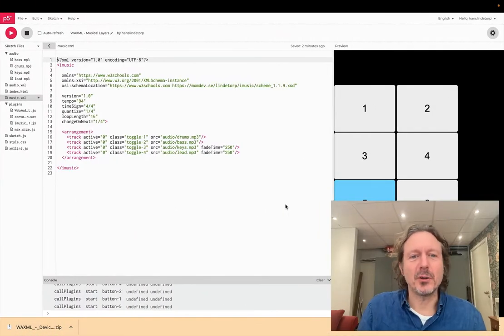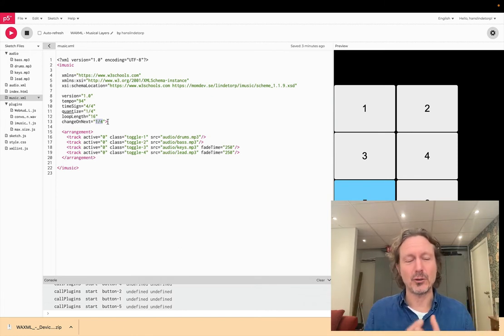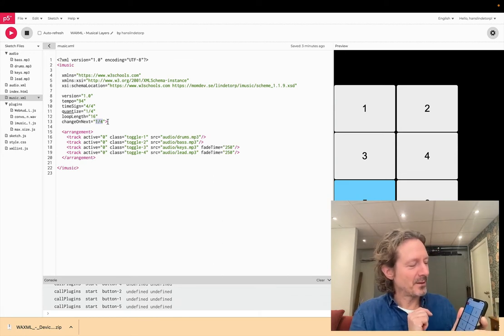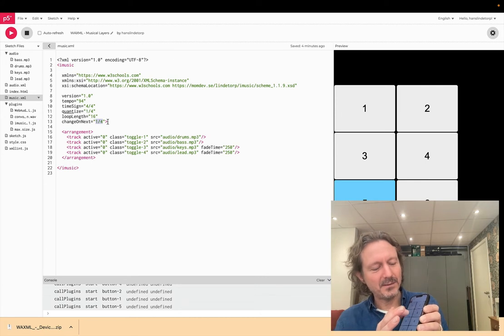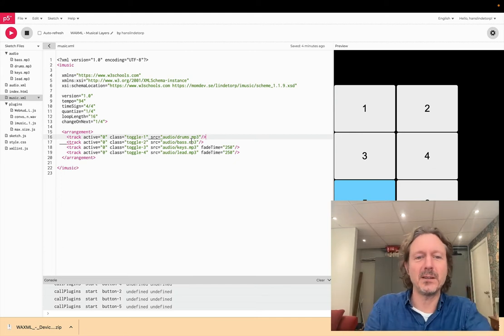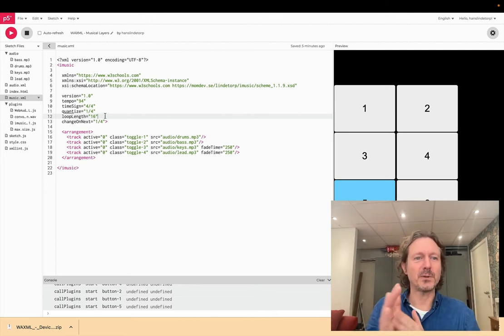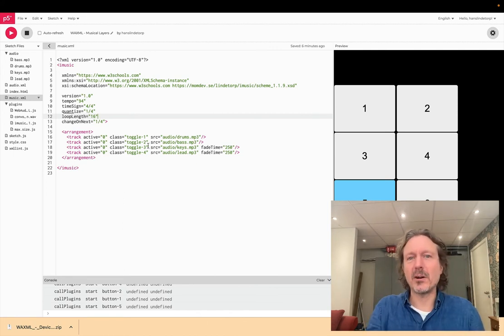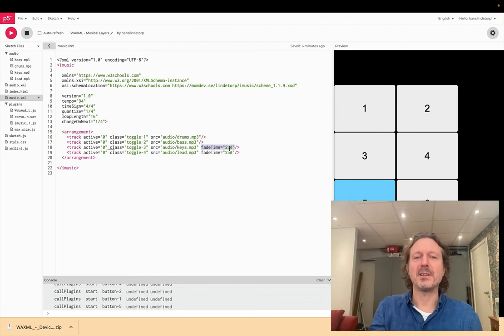WAXML Instruments 09 Synchronized Audio Files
In this tutorial I show how to build sensor-controlled musical instruments for your smartphone using 100% web based and free technology.

Hans Lindetorp
PhD student in Music Production for Interactive Media
Stockholm